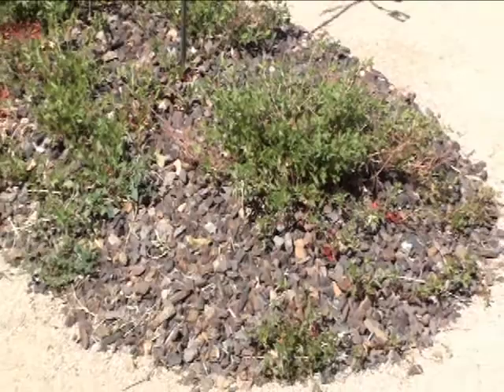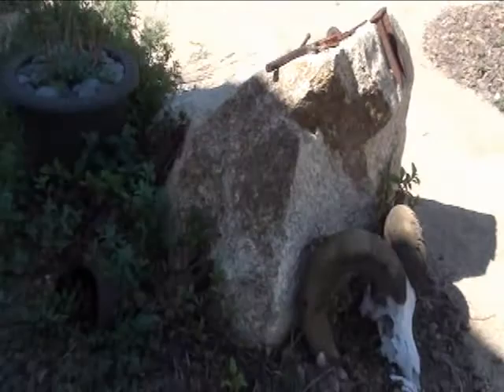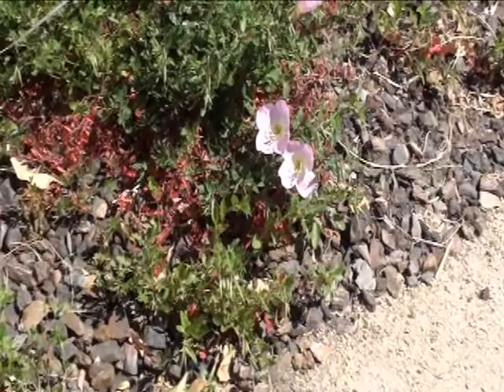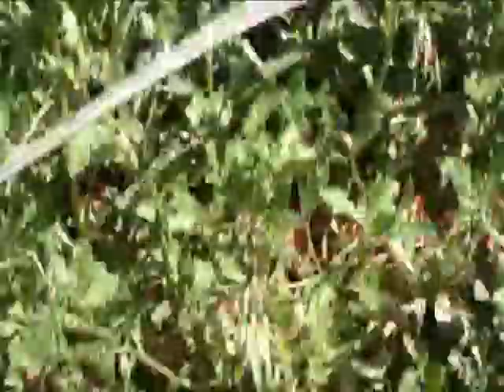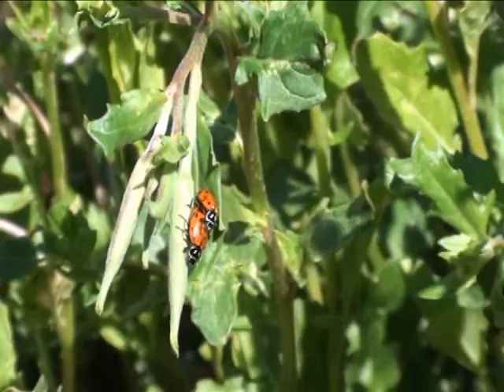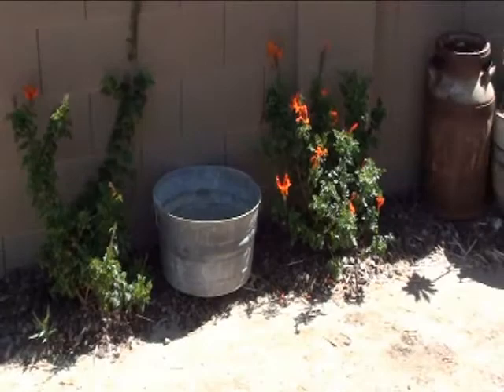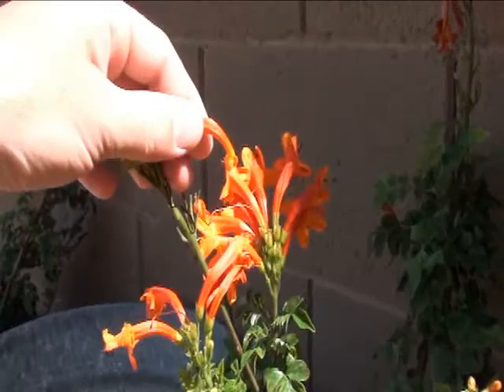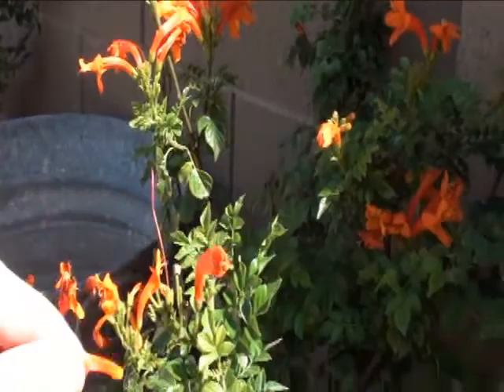Flowers that bring beneficial pollinators to the garden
Check out the flowers that help bring in beneficial pollinators to our Arizona garden. A few in our yard currently are these cape honey suckles, morning glory and mexican primrose. All have great looking flowers that will bring everything from hummingbirds to bees.